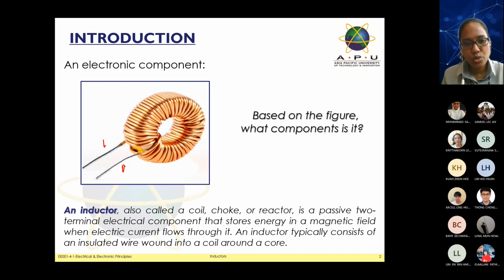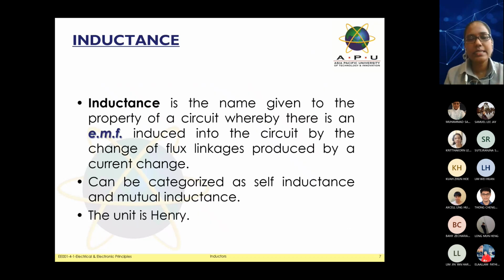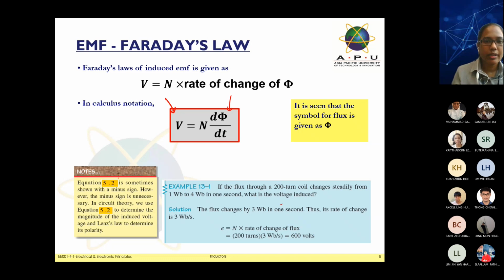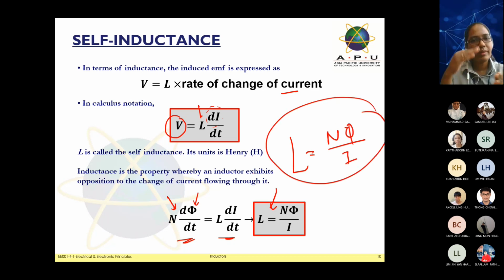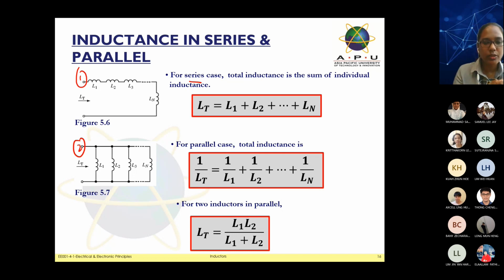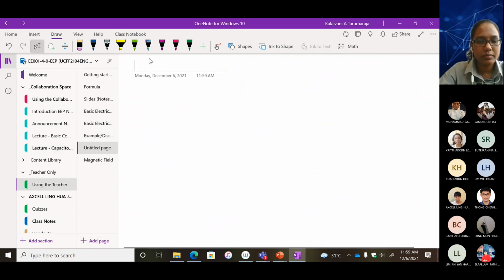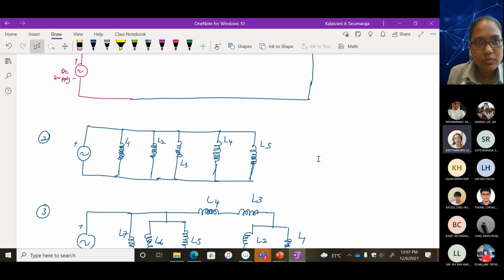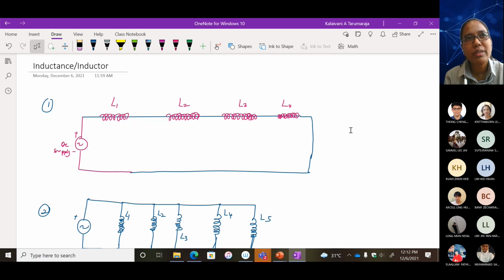04_Inductors-20211206_113211-Meeting Recording